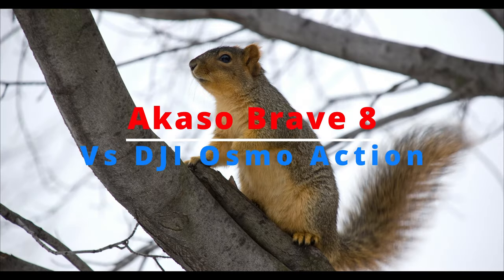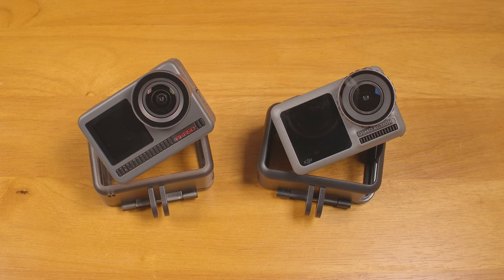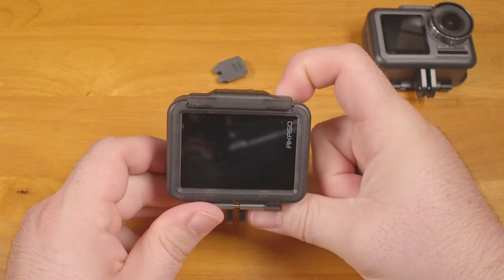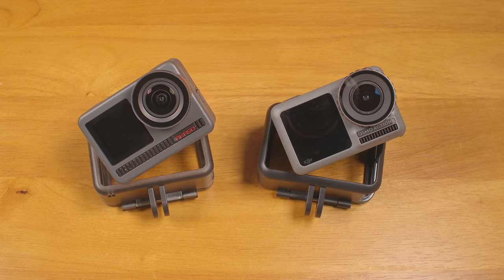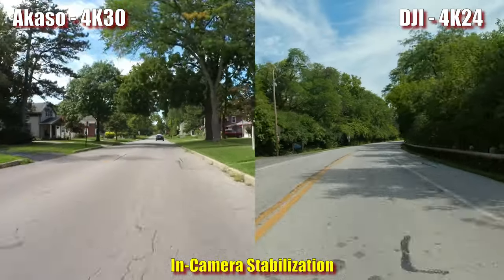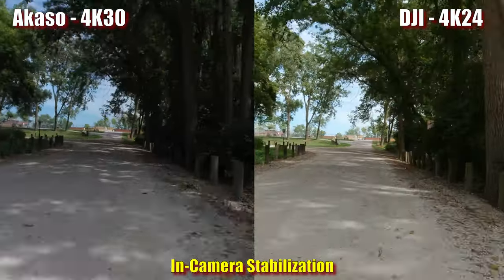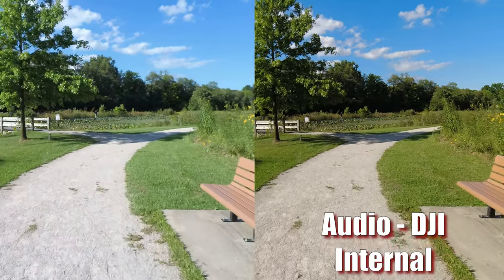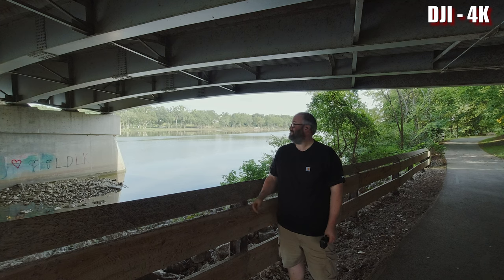Akaso Brave 8 Vs. DJI Osmo Action (1st Gen) - In-Depth Comparison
In this video I test and compare the latest Akaso action camera, the Brave 8, against a nearly 4 year old action camera, the original DJI Osmo Action.  Some people say the Akaso is a good value and much cheaper than the latest from GoPro and others.  But what if it was compared to an older camera that isn't much more expensive right now.  How would it fare?